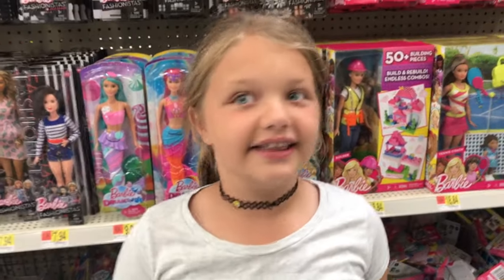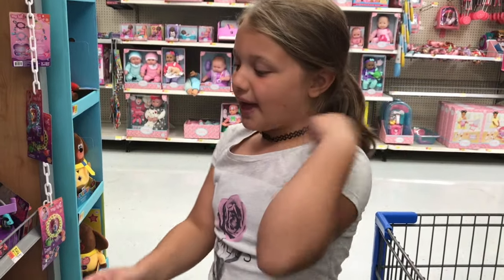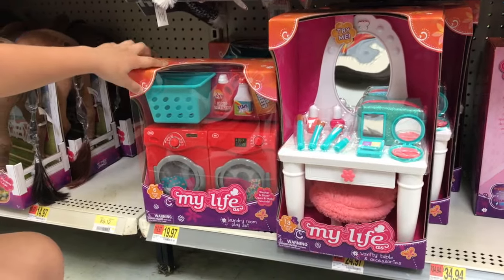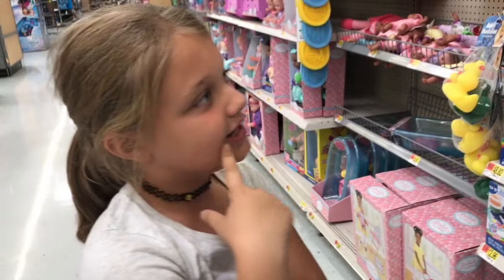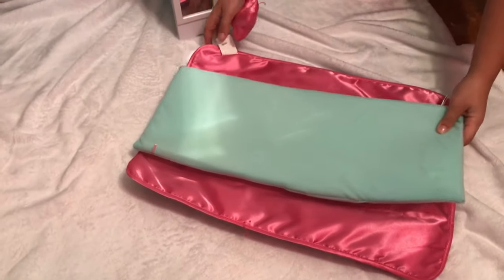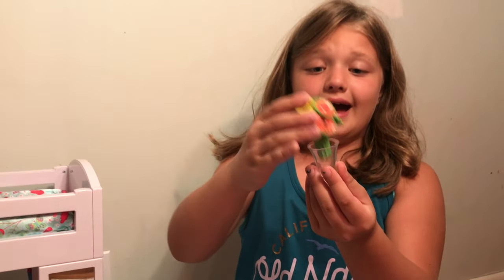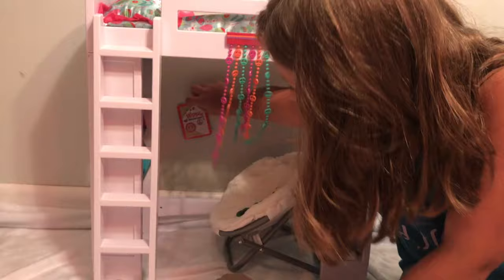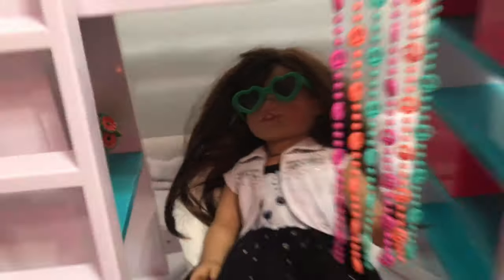Toy Shopping at Walmart For Baby Alive Doll Furniture & Accessories! Baby Alive Room Set UP!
Hi Friends :) Today we went shopping at Walmart for Baby Alive Accessories, Baby Doll Furniture, Baby Doll Sets, and Baby Alive DOLLS! We had so much fun. After our shopping trip we took our Baby Doll Furniture home and set it up for our Baby Alive dolls and American Girl Dolls. THEY LOVE IT!

During our toy hunt we also spotted some JoJo Bows, JoJo Toys, Squishes and LOL Dolls.

Also tell us what kind of toy shopping video you want to see us make next.